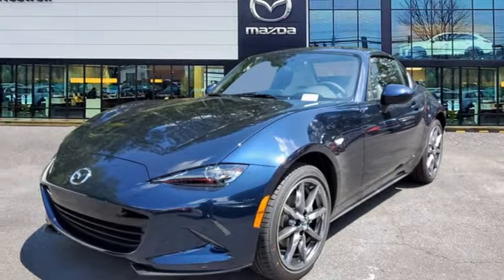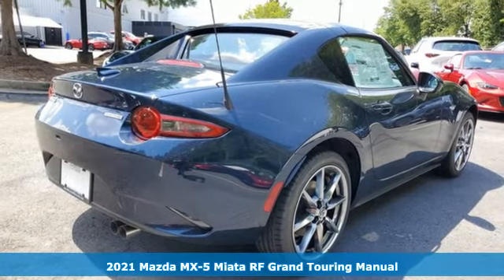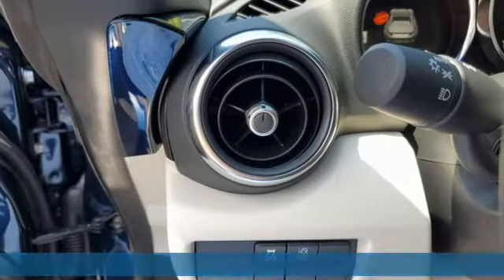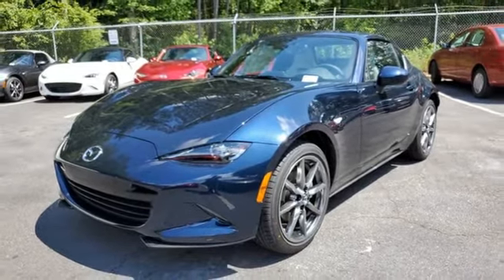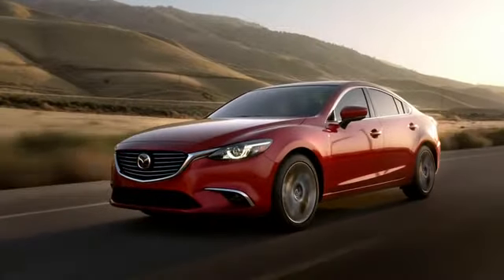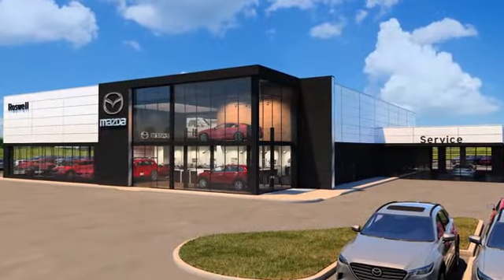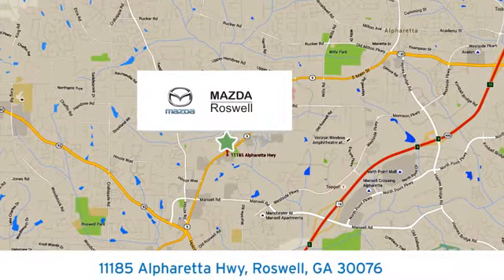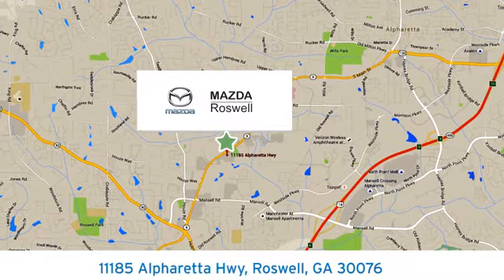New 2021 Mazda Miata RF Roswell GA Atlanta, GA #457163 - SOLD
Year: 2021
Make: Mazda
Model: Miata RF
Trim: Grand Touring
Engine: 2.0L 4-Cylinder DOHC 16V
Transmission: 6-Speed Manual
Color: Blue
Interior: White
Stock #: 457163
VIN: JM1NDAM72M0457163
 $2,197 off MSRP! Priced below KBB Fair Purchase Price! Deep Crystal Blue 2021 Mazda Miata RF Grand Touring RWD 6-Speed Manual 2.0L 4-Cylinder DOHC 16VbrMobile Clear Shield, WIndow Tint.br26/34 City/Highway MPG

Address:
11185 Alpharetta Hwy